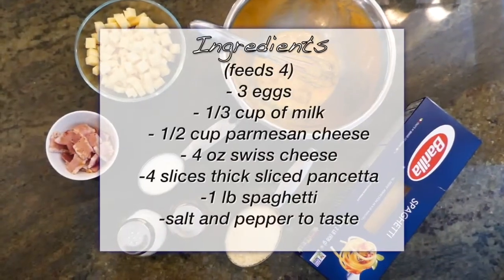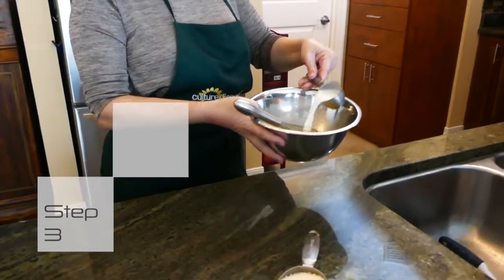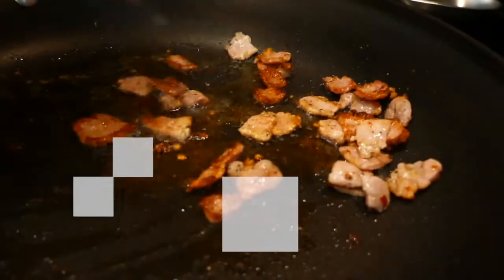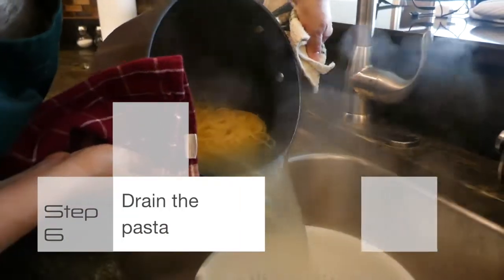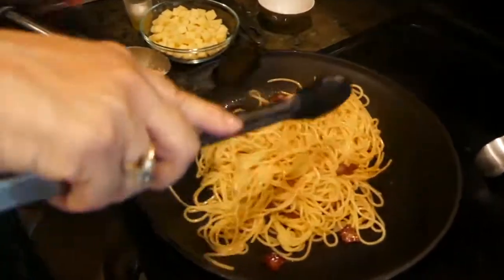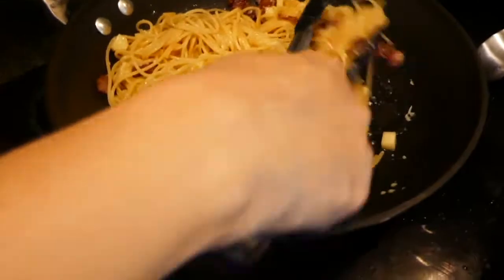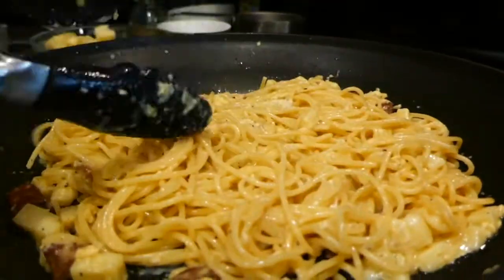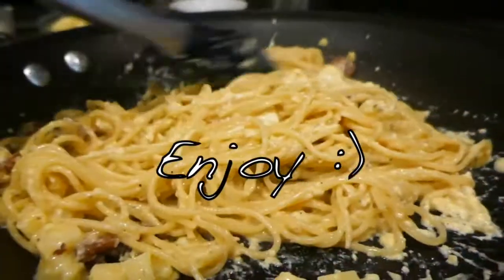Cooking Mini: Carbonara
If you've been on our Soriano tour, you might remember Carbonara from our Thursday night class. It's a very rich spaghetti dish made with pancetta, eggs, and a whole lotta cheese :). I wouldn't suggest it if you're on a diet, but if you want to enjoy one of the favorite pasta dishes of the Italians, this one is for you.

Song: Spring in my step